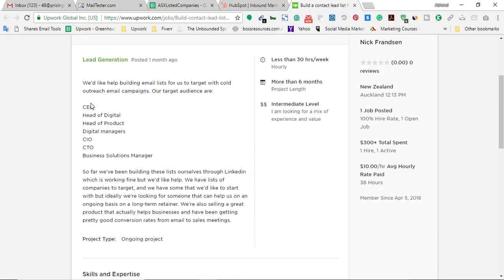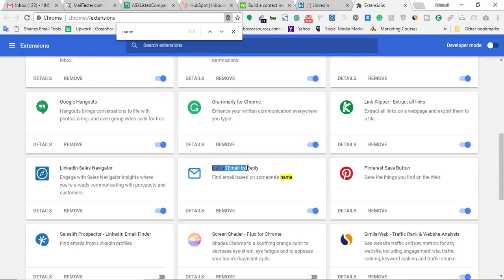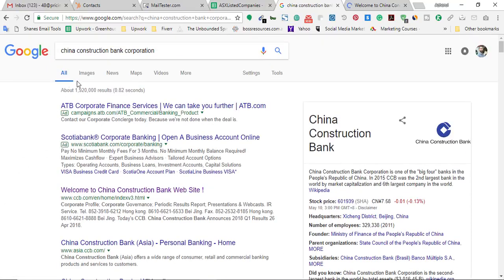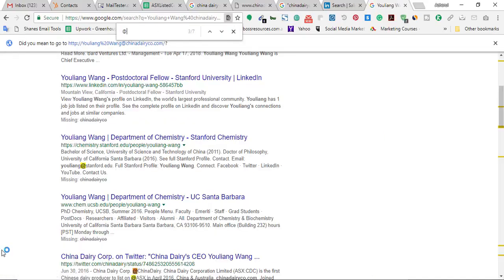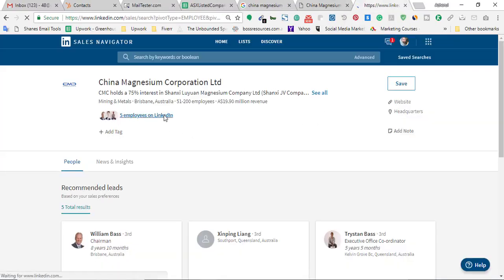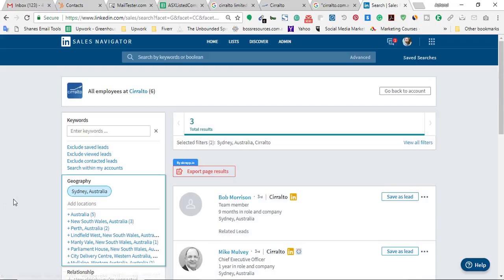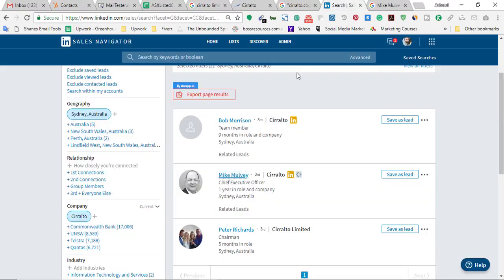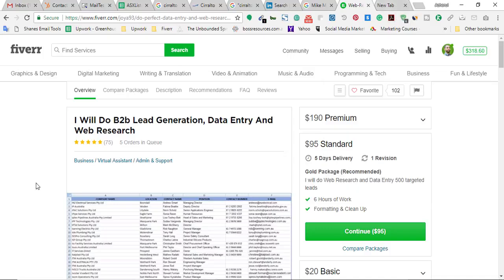Lead Generation Tutorial How to find Leads on Linkedin and Find Emails Upwork Live Project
Lead Generation Tutorial - How to find Leads on Linkedin